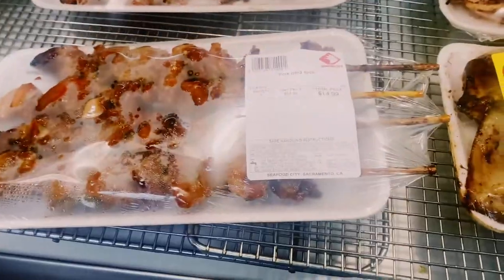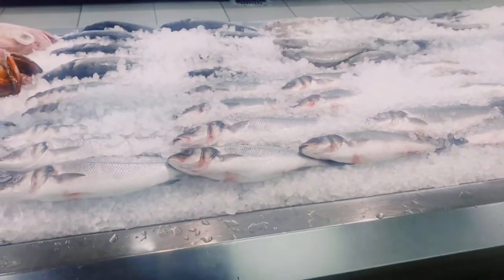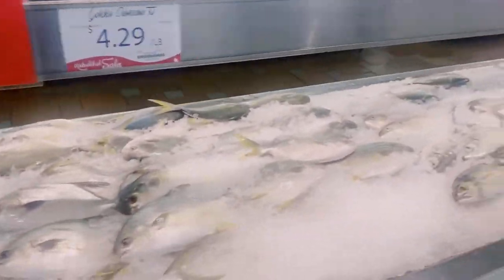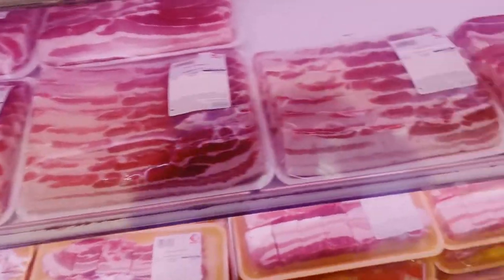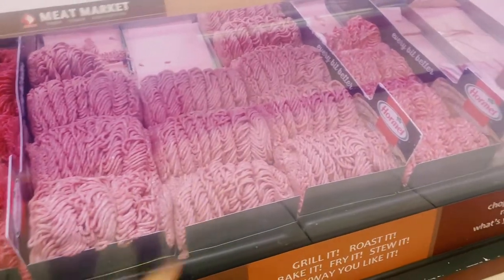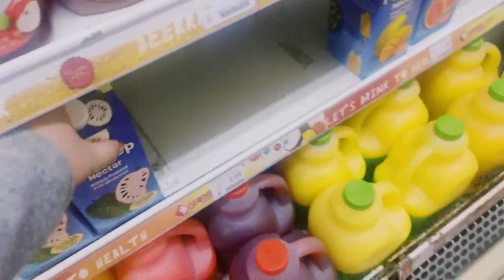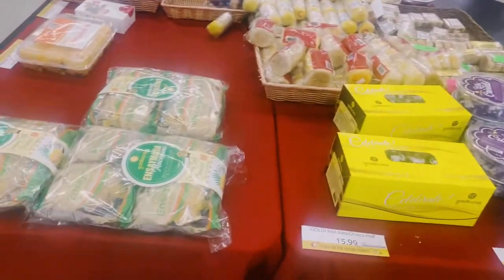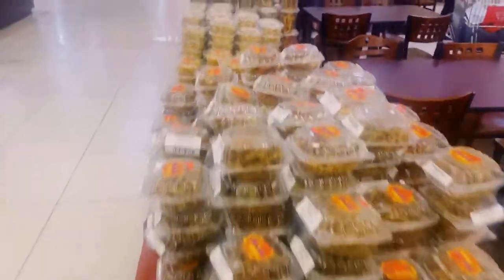Grocery shopping 🛍 at Seafood City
Mabuhay Philippines, Mabuhay Universe!

Hello everybody and my loves,

Traveling the world is my number one goal in life - been to 40 plus countries. I am a food enthusiast amateur Chef, so I taste all the delicious cuisine in the entire Universe. I always travel with fashion and styling. Skincare and Makeup are also on my list whenever I book a trip. Whenever I am home and got free time to unwind or destress - I play online PC and Mobile games such as Dota 2,  League of Legends, Path of Exile, and Mobile Legends. Shopping and DIY are my favorite things to do whenever I visit a country